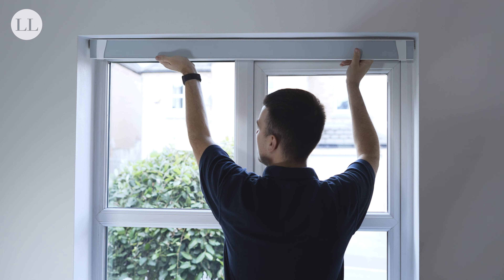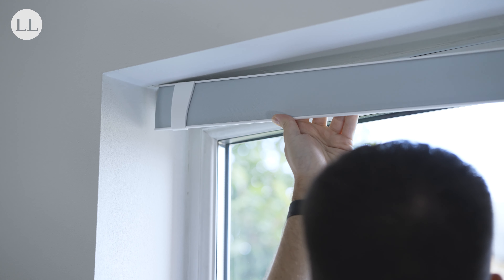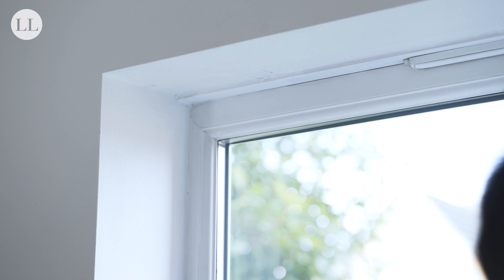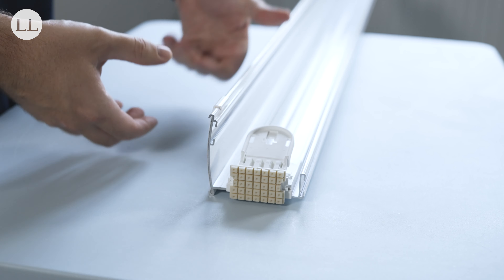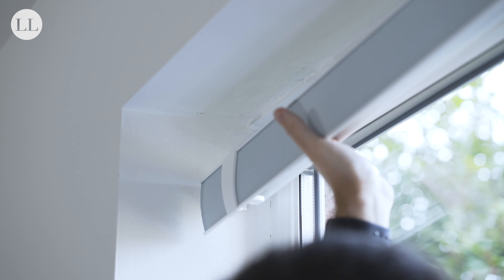How to Amend Your Plus Adjustment Block | Grip Fit™ Blind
Here's how to amend your plus adjustment block for your Grip Fit™ blind.

Grip Fit™ blinds are designed and manufactured in the UK, a Louvolite system tested on a 10 year lift cycle to ensure long lasting performance. Grip Fit™ is manufactured using high quality engineering grade polymer that leaves no damage to your window recess, making it the ideal blind for the home, office or rented accommodation where drilling or screwing into walls might not be permitted. Grip Fit™ blinds make measuring and installing a blind easier than ever - its spring plunger end mechanism allows you to secure it to your window recess within minutes and provides child safe options whether its manual operation fitted with easy break connectors or cord tidies, or motorisation with Louvolite's One Touch™ Lithium Rechargeable Series. All available in white, black and anthracite grey.